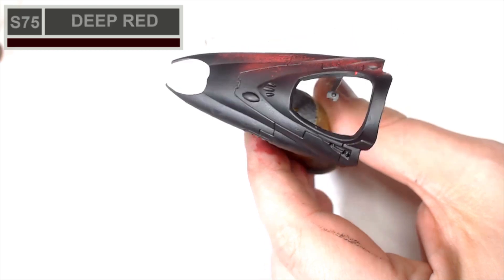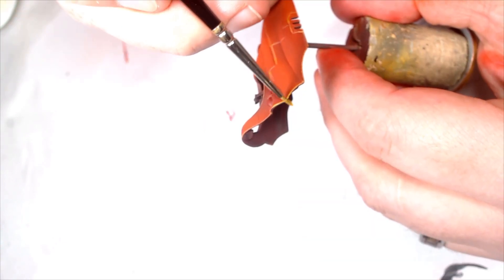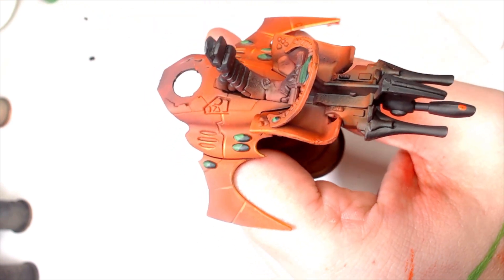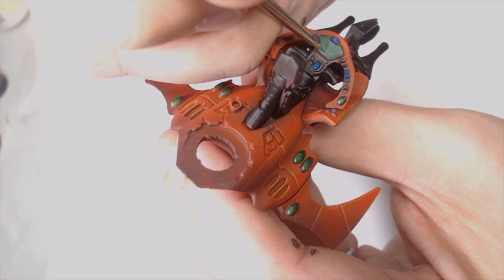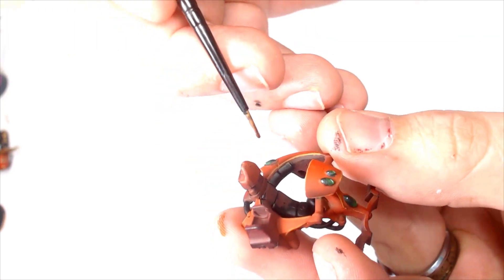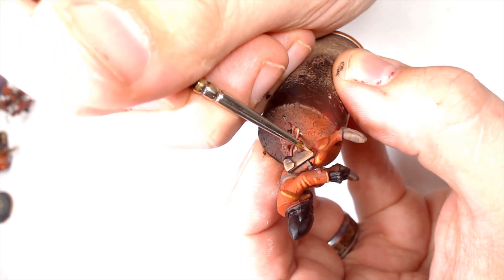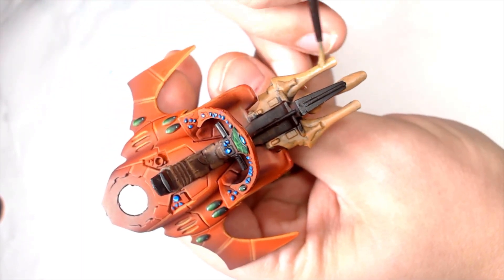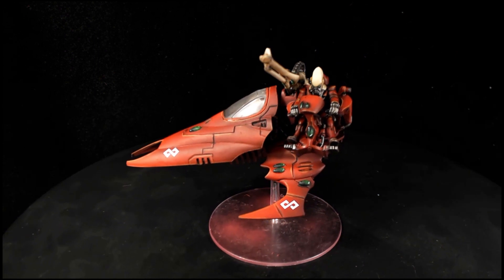Siam-Hann Vyper Jetbike Painting Tutorial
This week we switch things up with some Eldar. Here is a short tutorial on how to paint saim-hann on a vyper jetbike. If you like our content and want to see more of what we do follow our other social media through the links below and dont forget to check out the link for discount hobbie supplies.